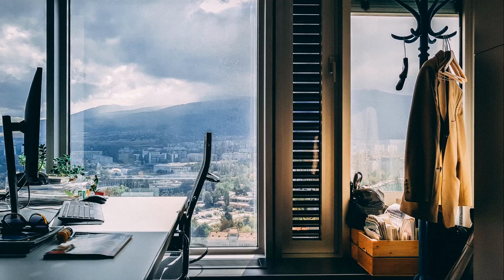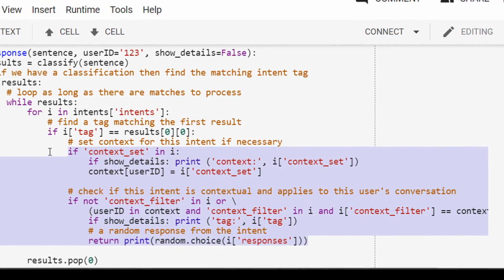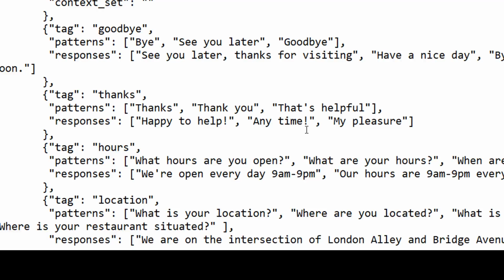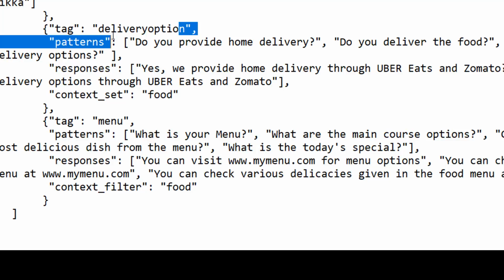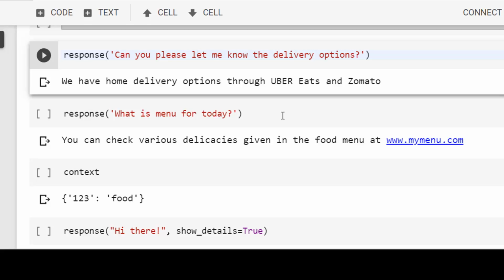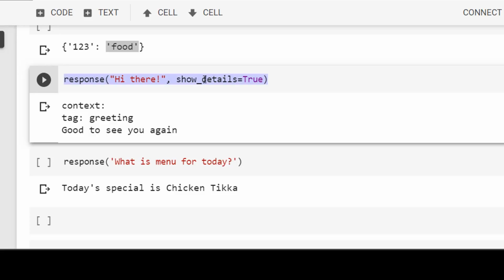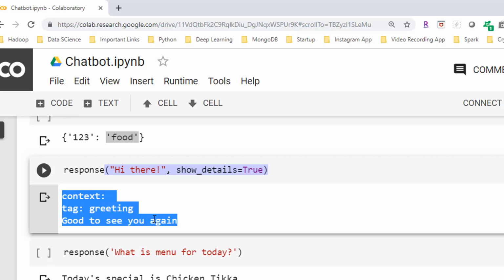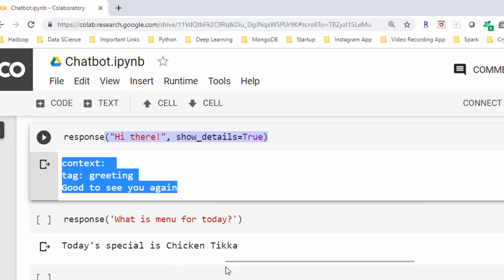How to Build an amazing Contextual Chatbot using Tensorflow | Add context to Chatbot conversation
About this video:
How to Build an amazing contextual chatbot using Tensorflow. This video explains how to add context to the chatbot conversation i.e. how chatbot is able to understand the context of the discussion and answering the questions which are associated with a given subject. It would understand how to or what to answer in such scenarios when the user is asking questions related to specific
topics.